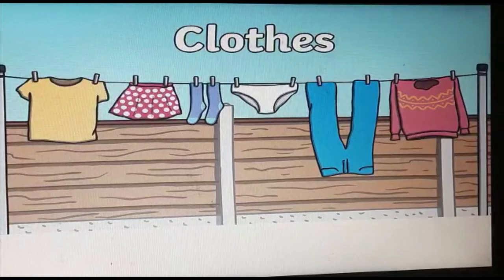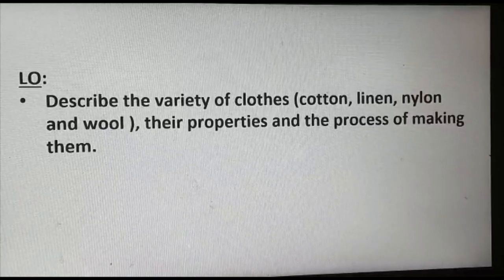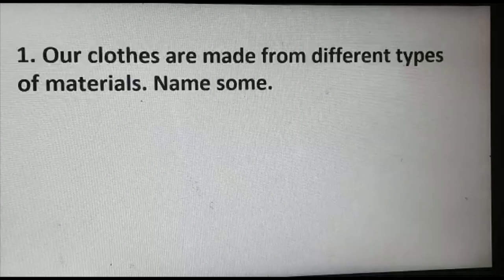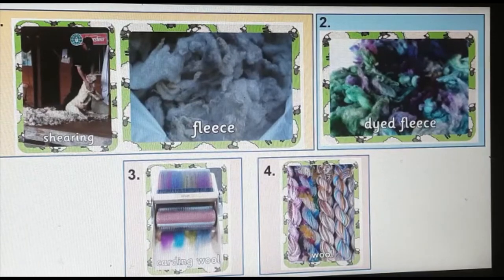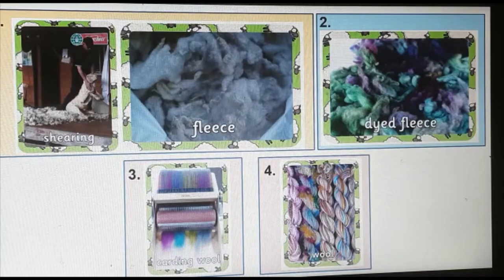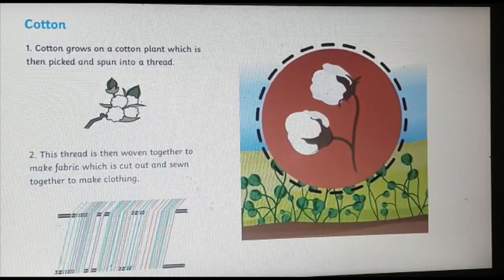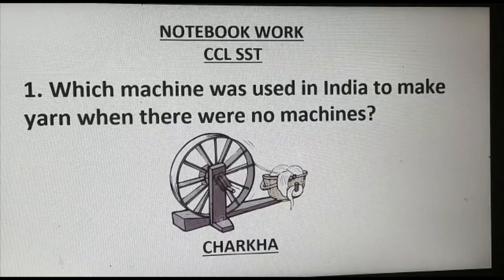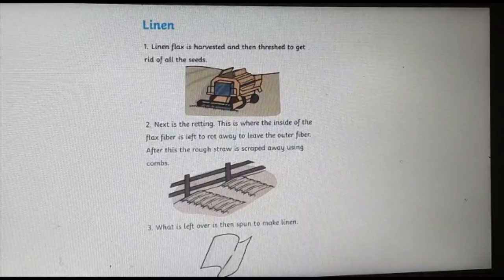Grade 2 EVS Clothes We Wear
This topic covers the four types of fabrics that we can teach our Grade 2 kids. Cotton, Wool, Linen and Nylon, their properties and the process of making them. The three differentiated tasks are also mentioned with the 3 groups of kids that we divide our class into.